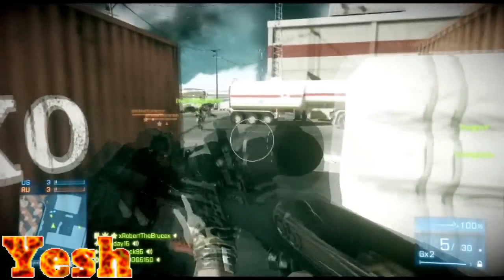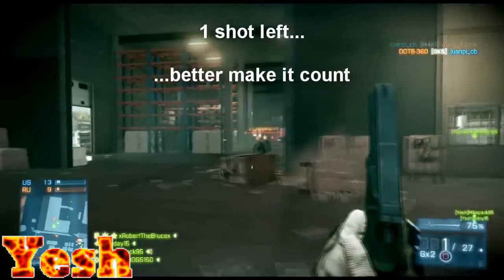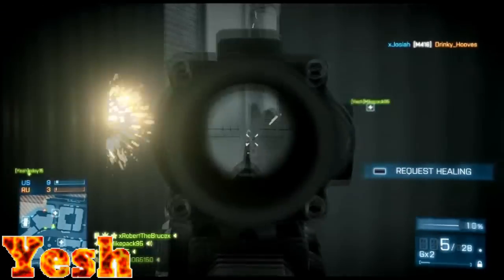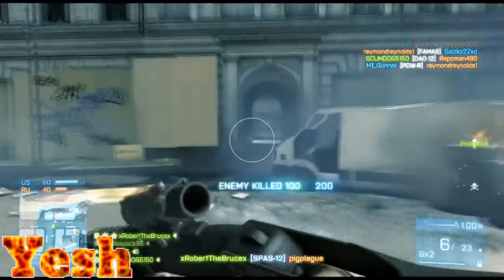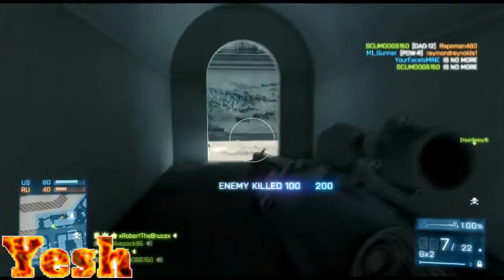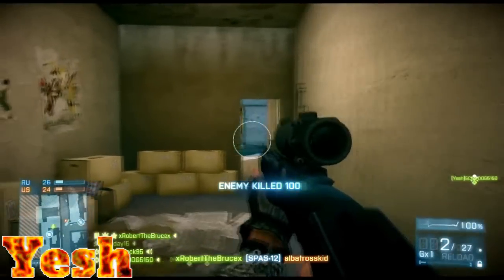Spas 12 Sniping - Battlefield 3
This video shows how to use the shotgun to get 1 hit kills at long range while still maintaining a powerful close range weapon.  It takes a little getting used to if you haven't used it before but it is a very powerful weapon combination!

xRobertTheBrucex

Kevin McLeod
Constancy Part 3